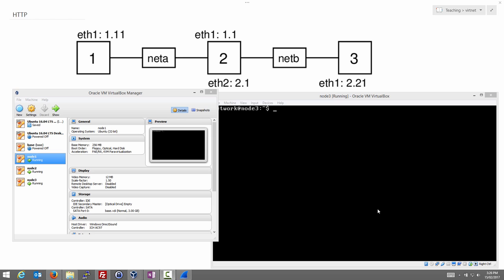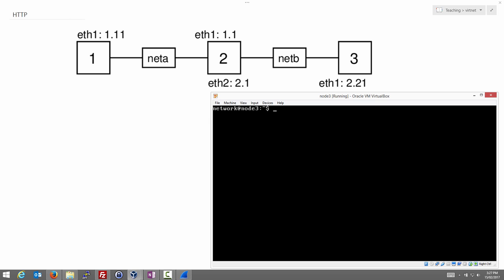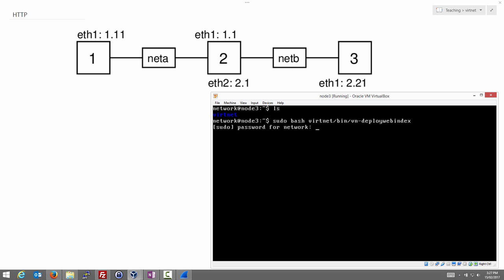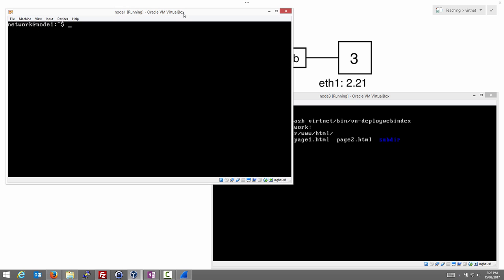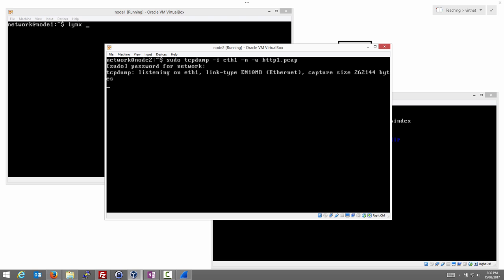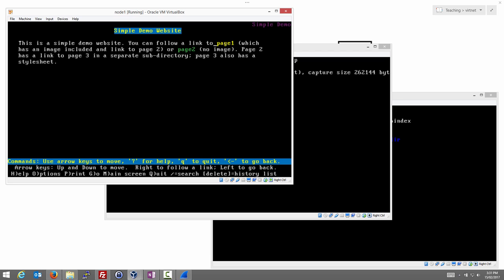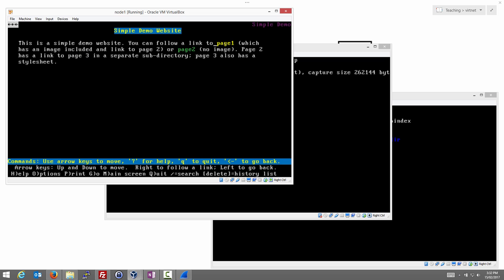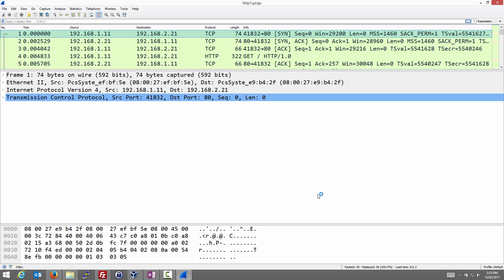Capturing Web Browsing in a Virtual Linux Network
Setup a simple demo website on a virtnet node and then capture HTTP traffic using tcpdump and lynx.